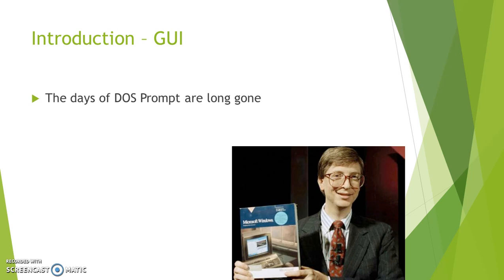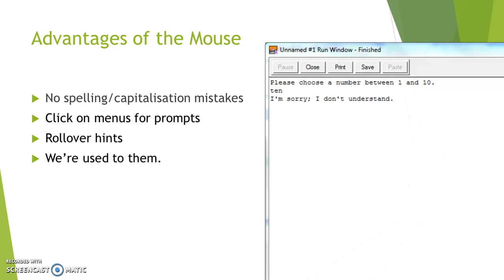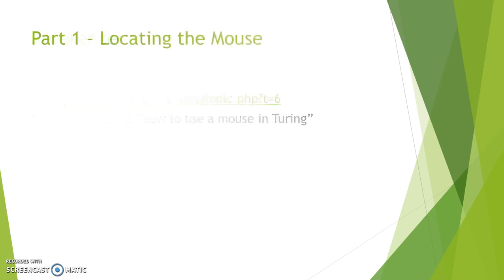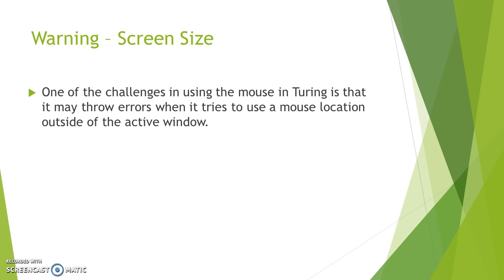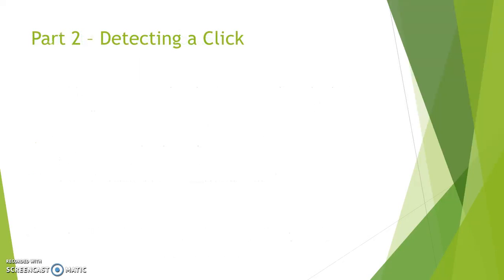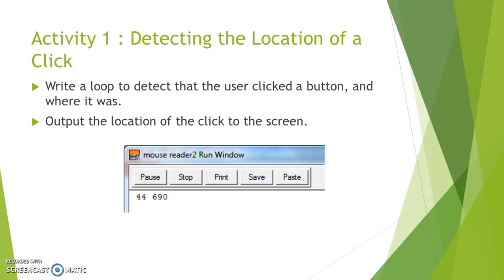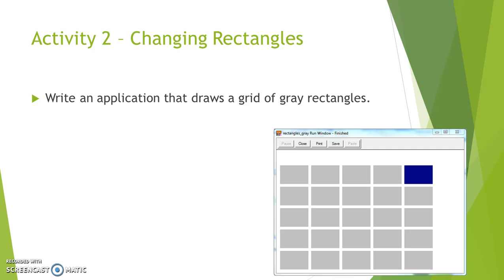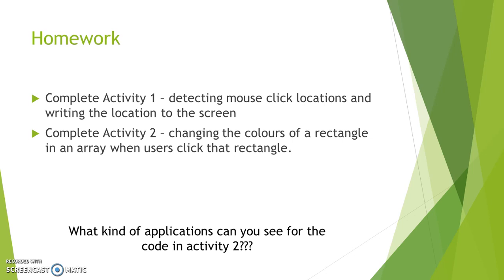Turing 10 - The Mouse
TEJ2O - Using the Mouse in Turing